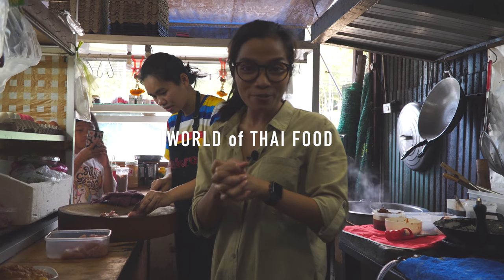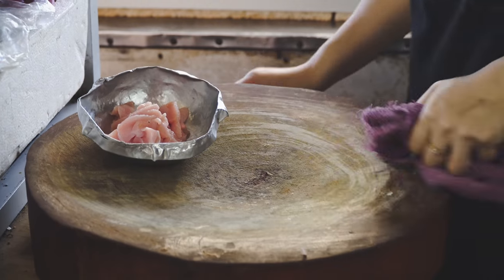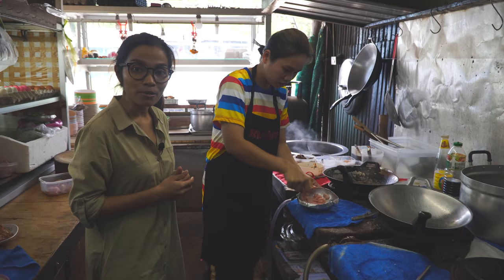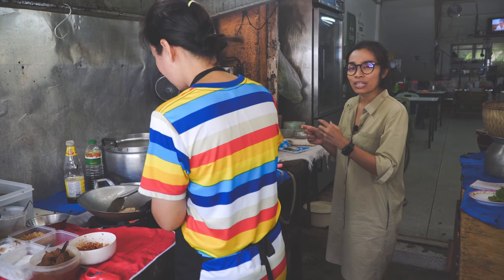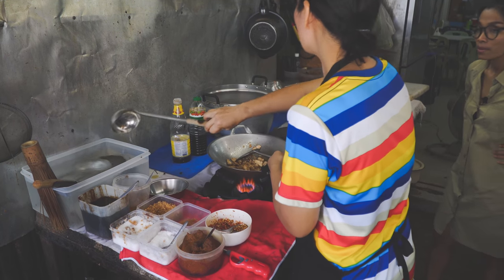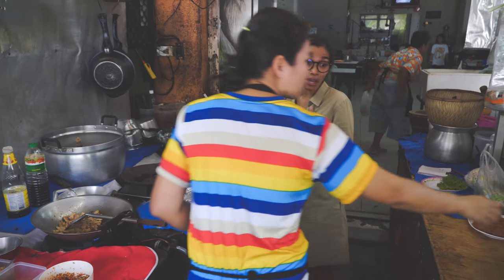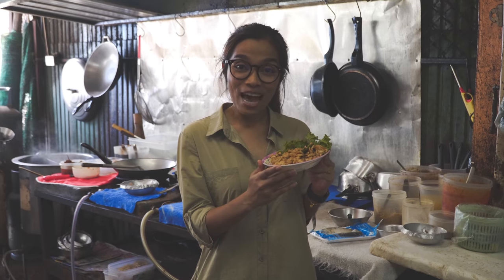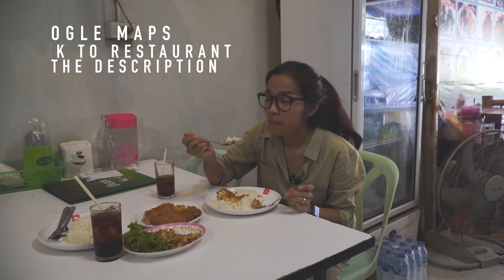How To Make Thai Garlic & Pepper Chicken | Gai Tod Gratiem Prik Thai | Authentic Family Recipe #28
Once again Amy team up with Chef Khun Jai at Go Thong Restaurant in Ao Nang, This time they show you how to make a super quick Thai Garlic & Pepper Chicken (4K)

Link to help you visit Go Tong Restaurant in Ao Nang, Krabi Province, Thailand.

Gratiem can also be spelled Kratiem.

Recipe: Thai Garlic & Pepper Chicken - Gai Tod Gratiem Prik Thai (2 servings)

100-150g (1/4 lb) Finely sliced Chicken fillet
1/2 tsp Salt
1/2 tsp Chicken flavored Monosodium Glutamate
1 tbsp Oyster sauce
1 tsp Chicken or pork stock
1 tbsp Deep fried Garlic
1 pinch of ground black pepper

A license to use this music was acquired from Audio Jungle.

Gear used:
Sony a6500 (EOSHD Pro Color 3.0)
Sony 18-105 f/4 G OSS
Smallrig

Edited and color corrected with Final Cut Pro X 10.4 and Color Finale with CMG LUT on an Apple MacBook Pro 2017.